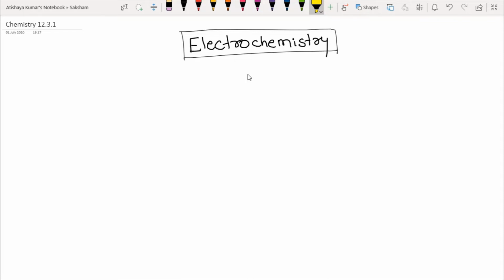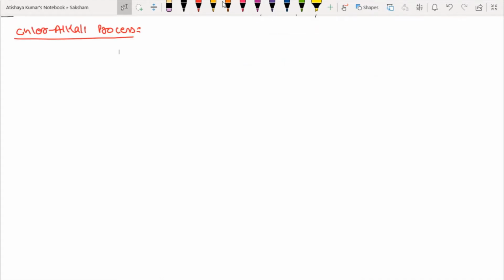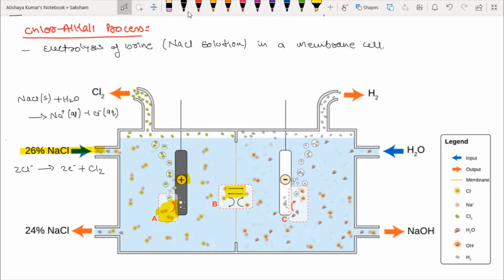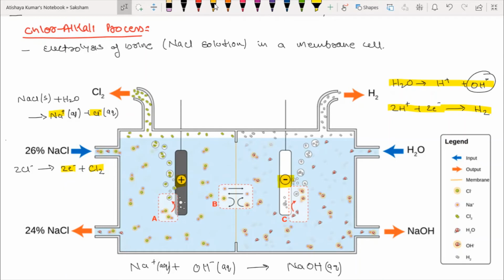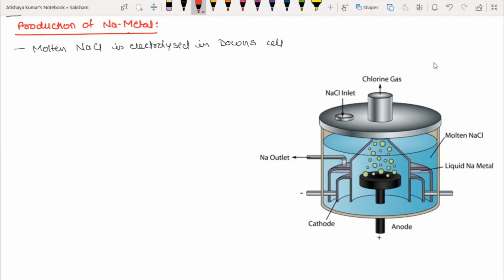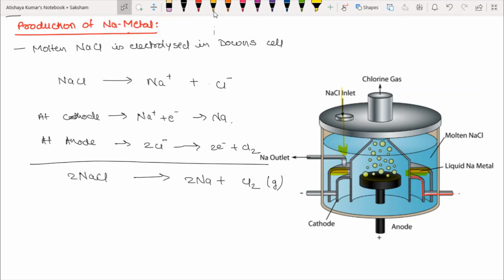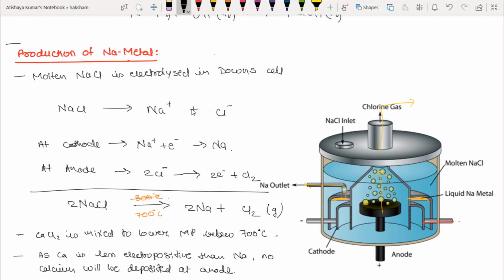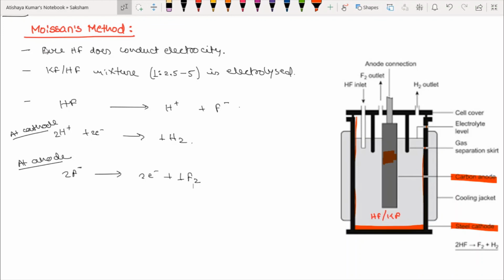Chemistry 12.3 | Electrochemistry | 1 - Introduction